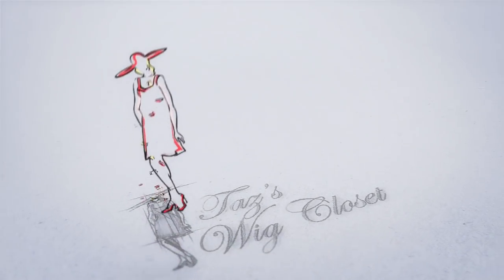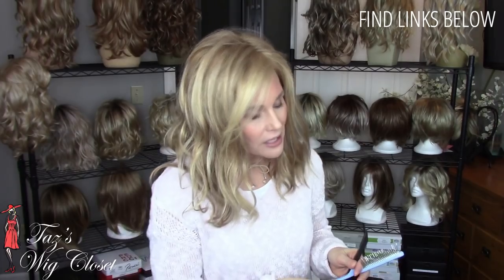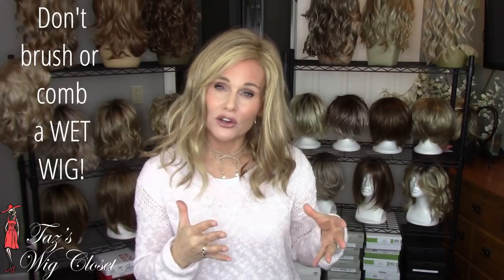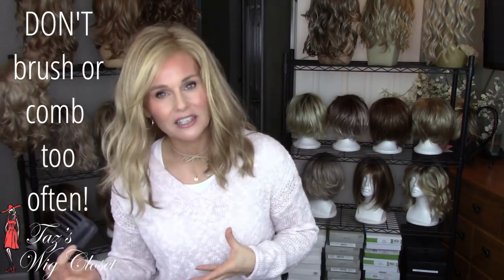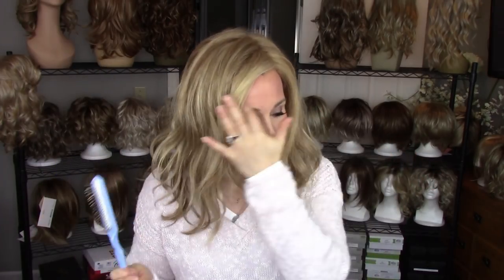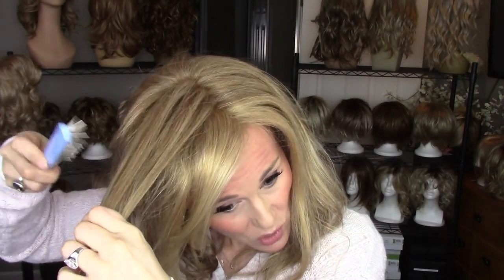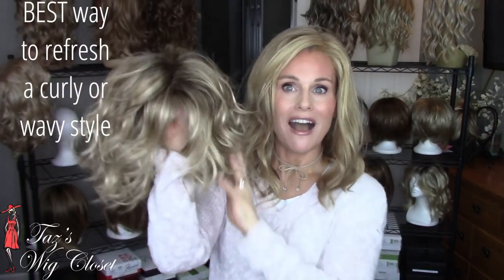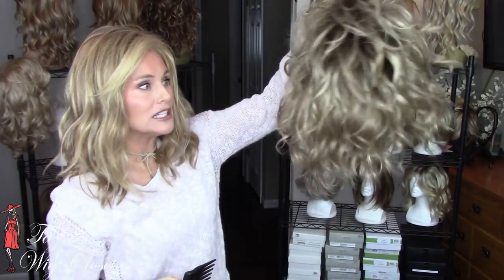HOW TO comb and brush SYNTHETIC WIGS | Are you DOING IT RIGHT? | TOOLS and METHODS | TAZS Wig Tips!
HOW TO comb and brush SYNTHETIC WIGS | Are you DOING IT RIGHT? | Learn about the TOOLS and METHODS!  Wigs I am demonstrating with are Jon Renau Heidi in 14/26, Belle Tress Columbia Butterbeer Blonde, Jon Renau Julia Toasted Marshmallow 27T613F and  Gabor Sweet Talk in the color GL15/26 Buttered Toast.